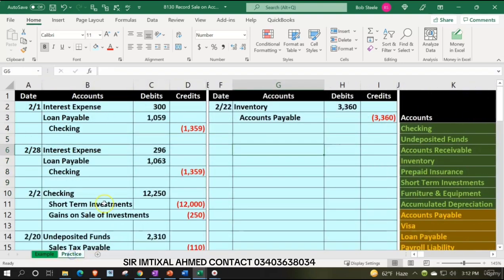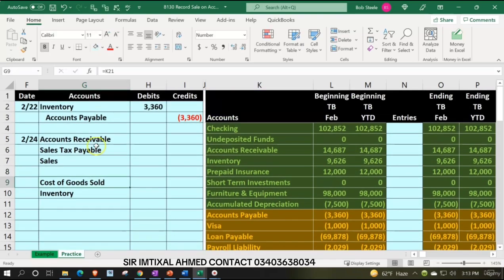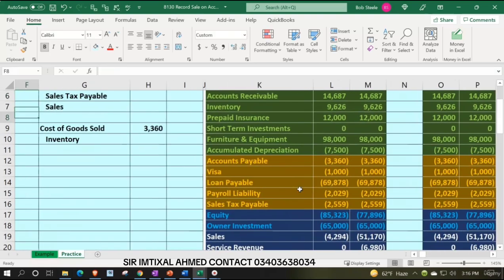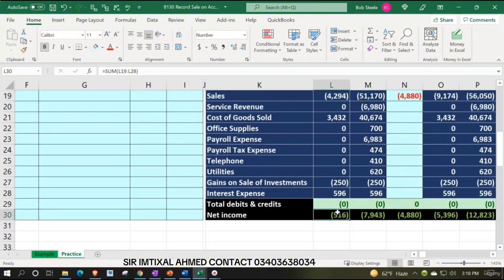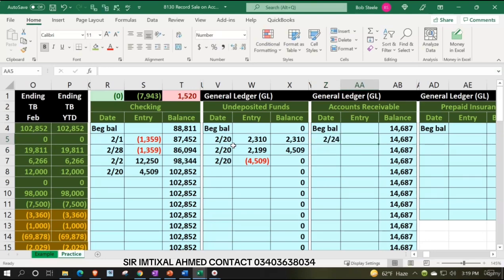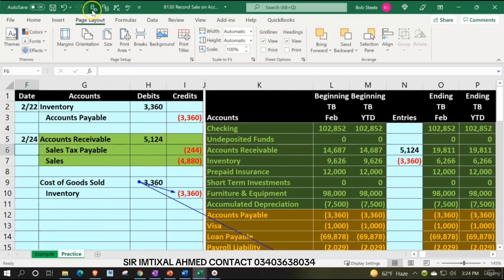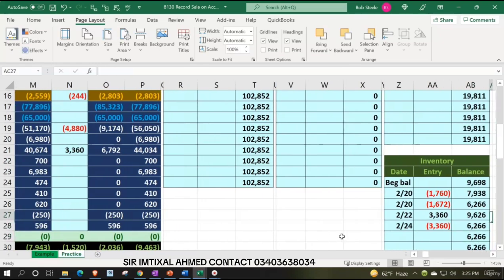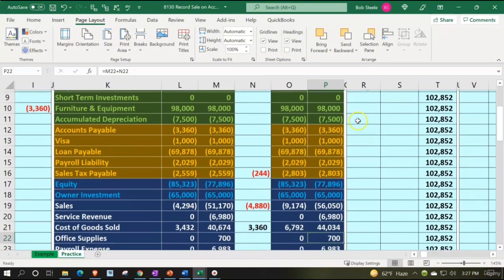EXCEL CLASS NO #22